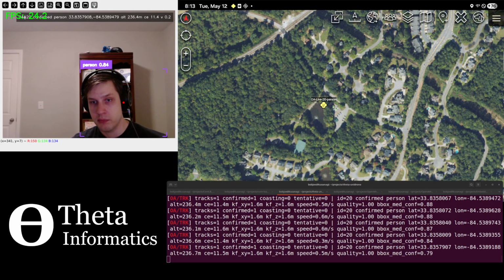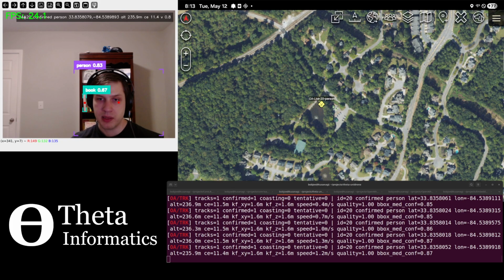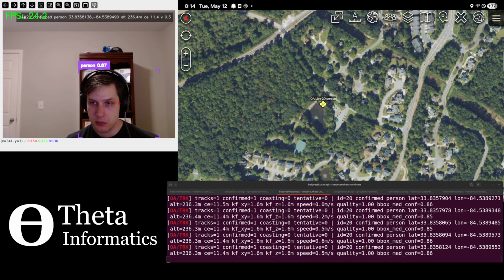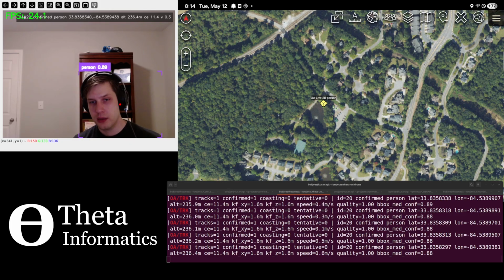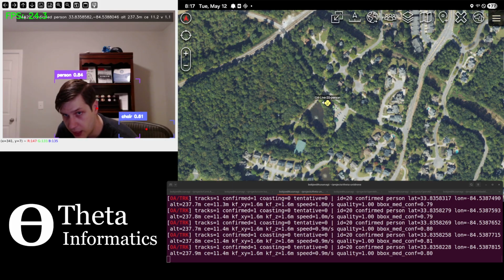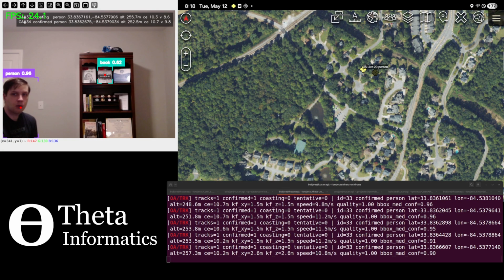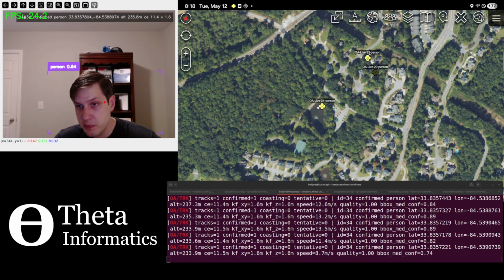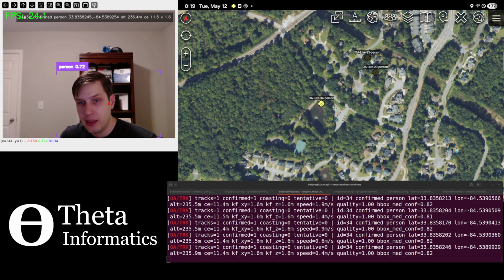OpenAthena™ Core live object tracking from drone video feed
Demonstration of a live object tracking solution from drone video feed using the OpenAthena Core software's terrain-raycast technique, object detection AI, and Kalman filtering.

Theta's OpenAthena™ Core software introduces a novel terrain-raycast technique for drone remote sensing, which removes the need for laser rangefinder hardware. Instead the software uses digital elevation model data to range and geolocate whatever a drone camera is looking at.

This video demonstrates how OpenAthena Core can be combined with object detection AI models and multi-sampling refinement techniques to track multiple objects in real time from drone video feed.